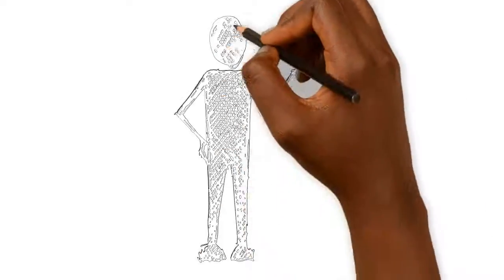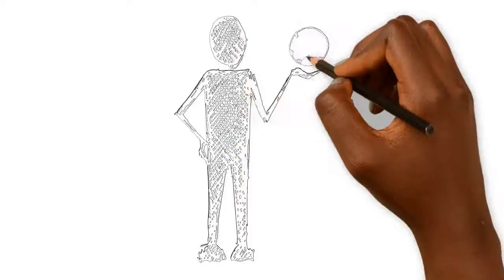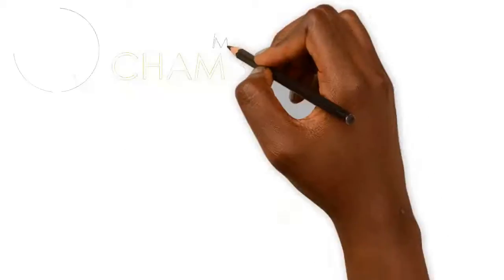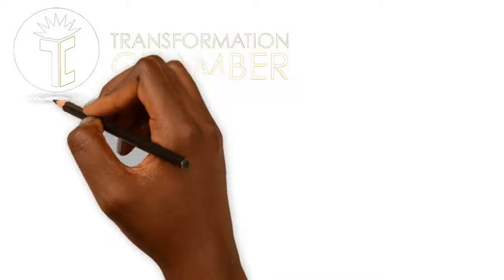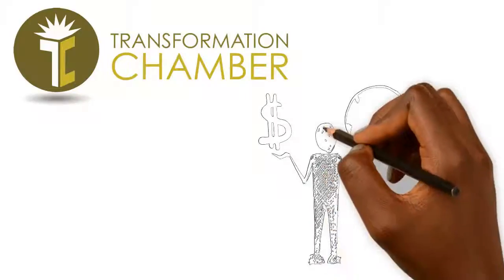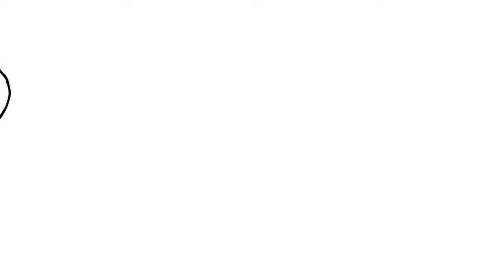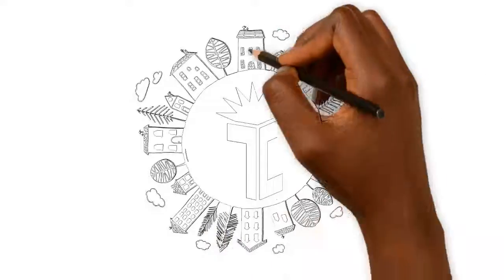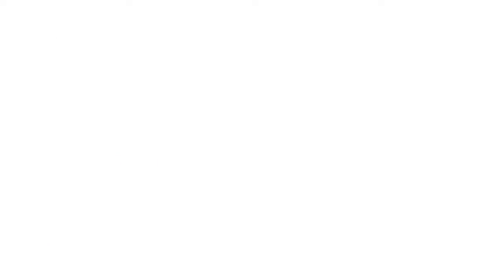Transformation Chamber Whiteboard Video